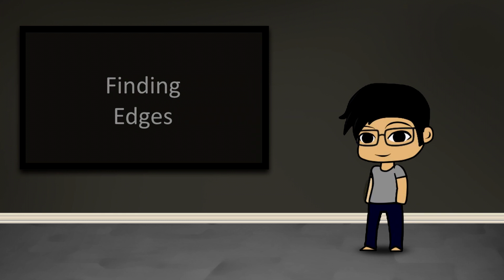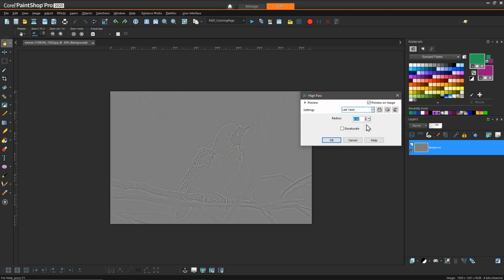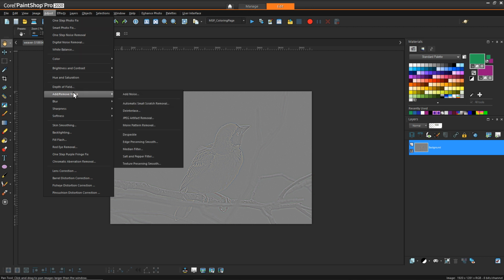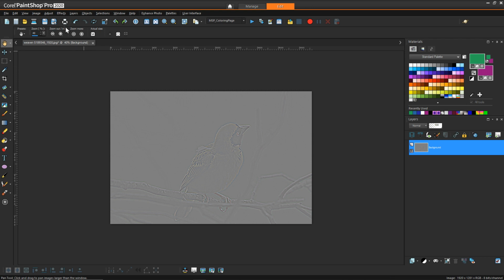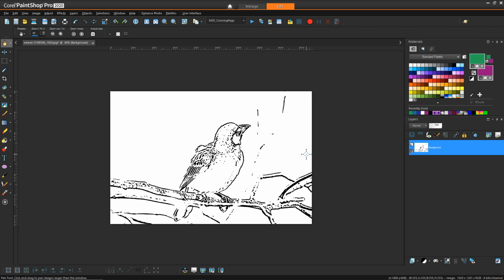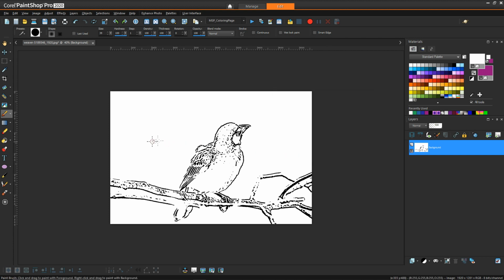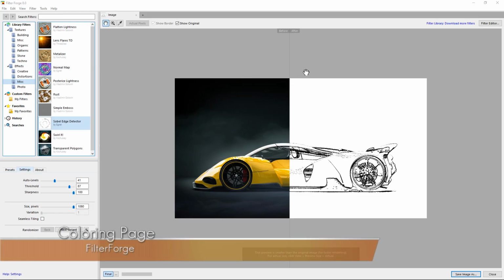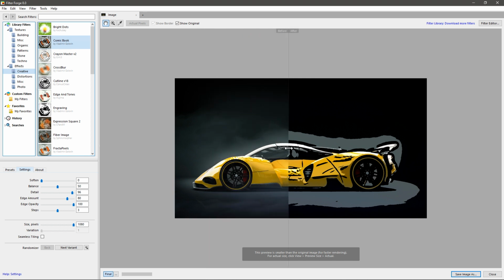Photo to Coloring Page - Tutorial - PaintShop Pro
In this video we'll learn how to convert a photograph into a coloring page using just effects and some cleanup.  I'll also cover a couple of alternative approaches near the end.

Software:
- PaintShop Pro 2020
- FilterForge 8

Elements:
- High Pass Filter
- Edge Erode
- Edge Dilate
- Threshold
- Histogram Equalize

Example images from Pixabay and Pexels